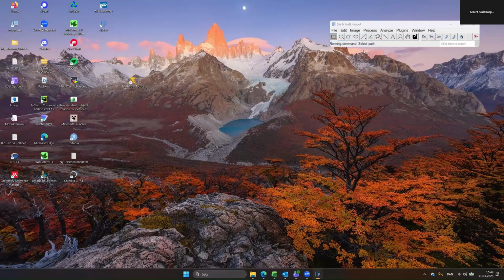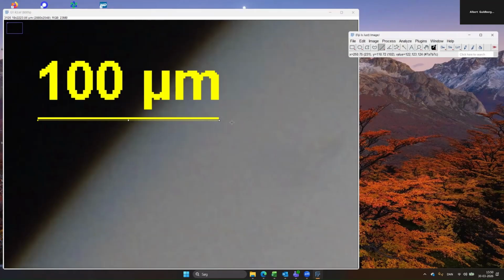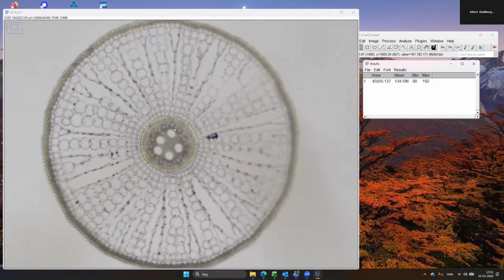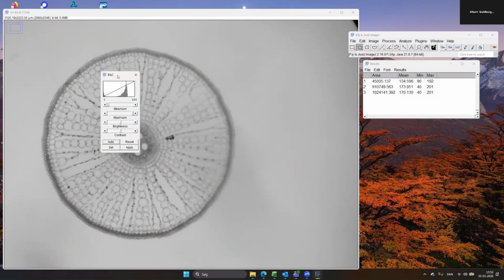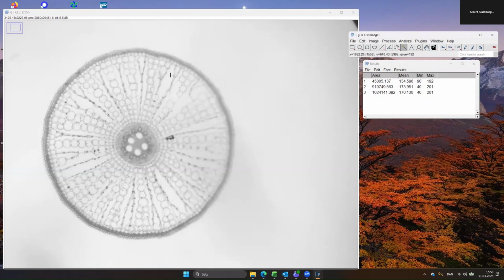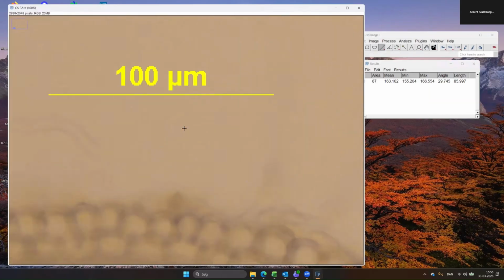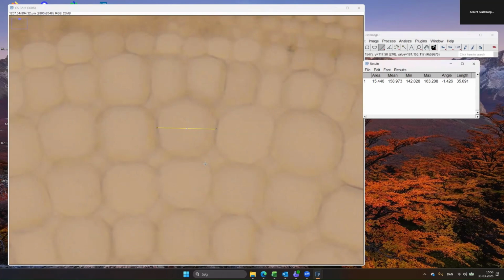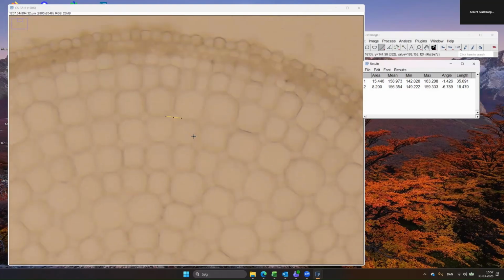Quantification of aerenchyma and porosity using ImajeJ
Albert is showing how to use ImageJ to quantify aerenchyma and intercellular root porosity based on root x-sections.